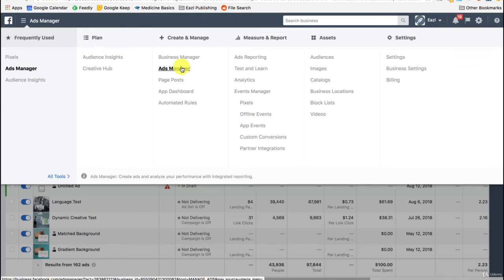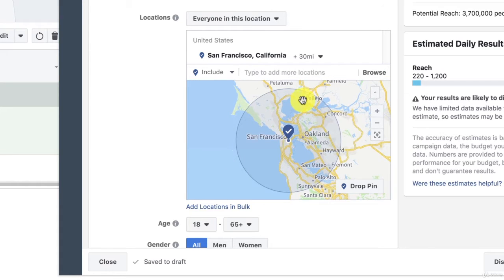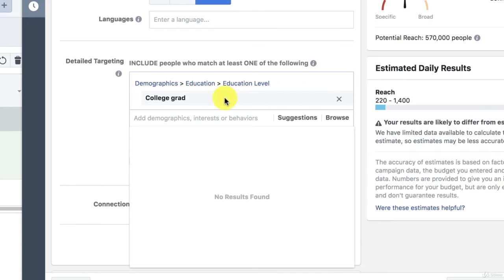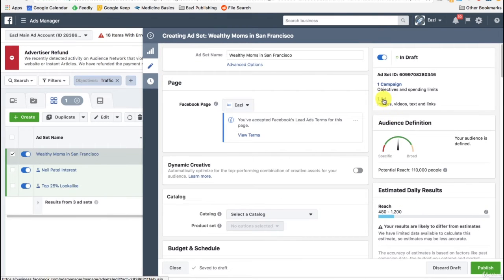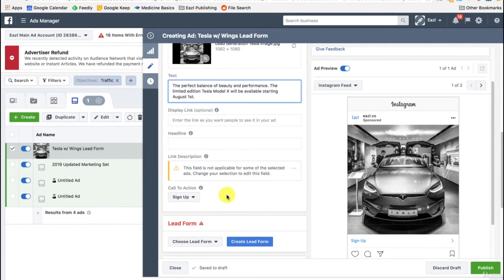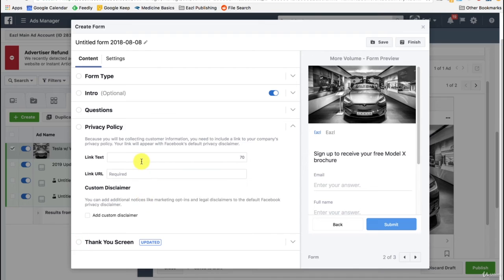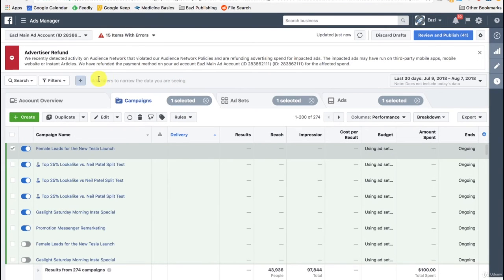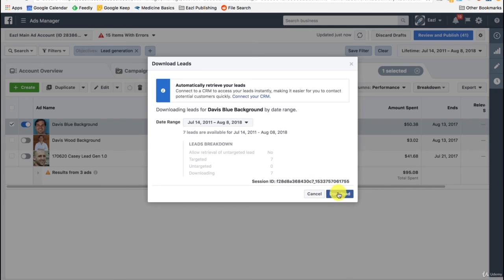7 Let’s Get Leads for an Expensive Product Using Lead Ads